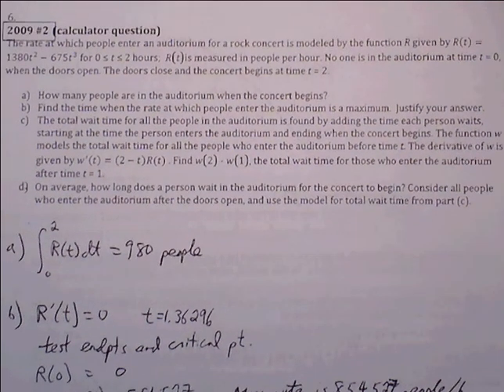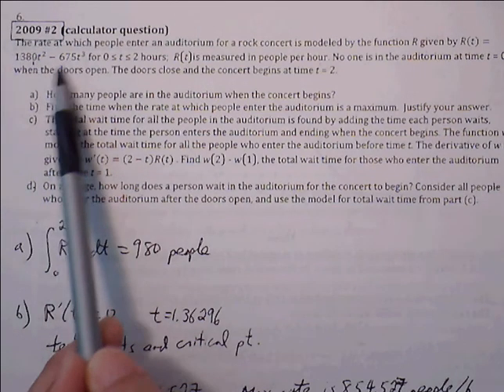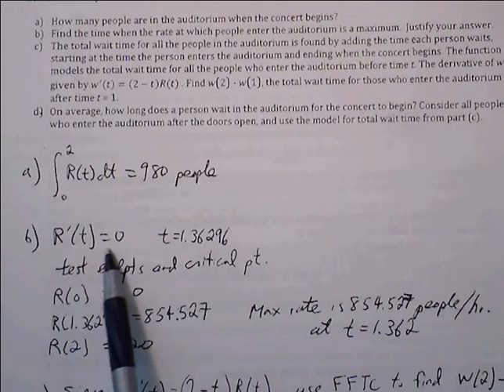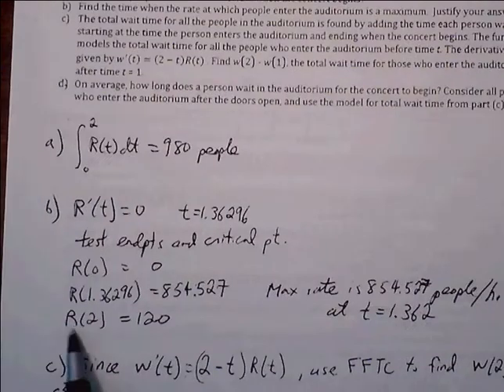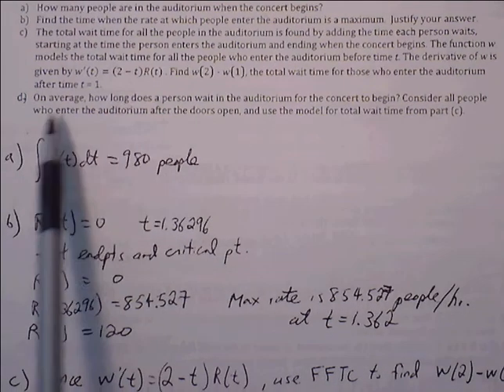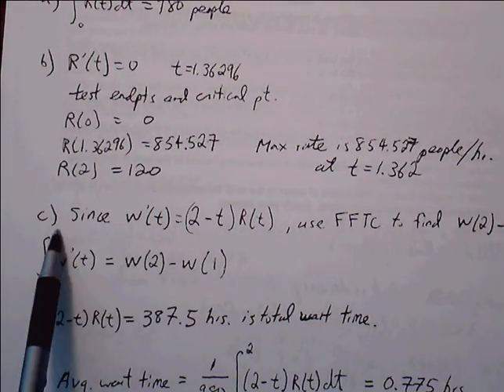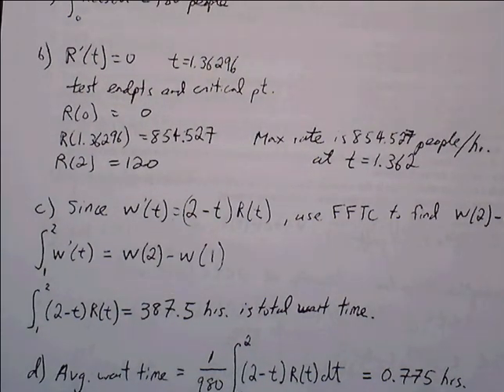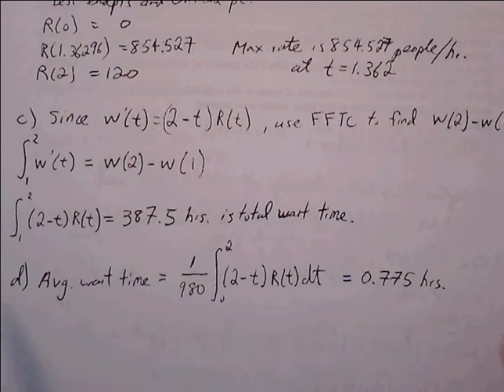AntiDerivative Word Problem Worksheet FRQ #6